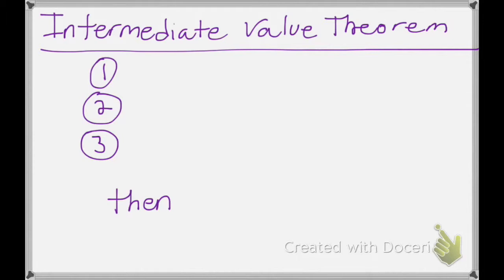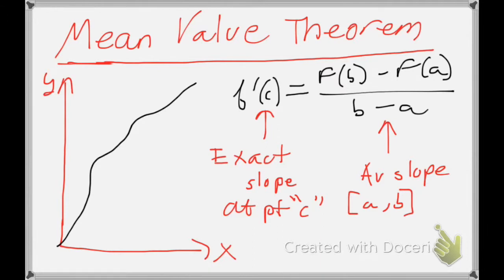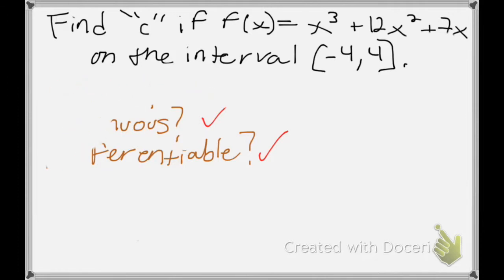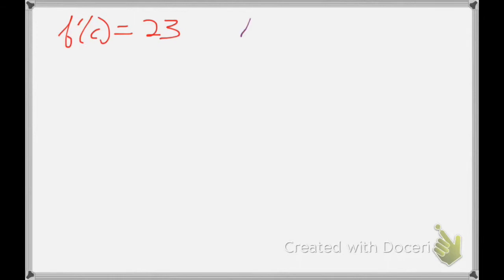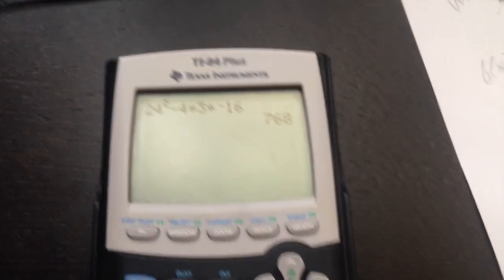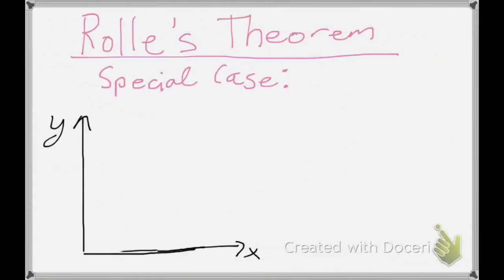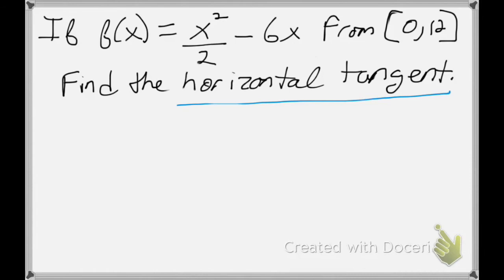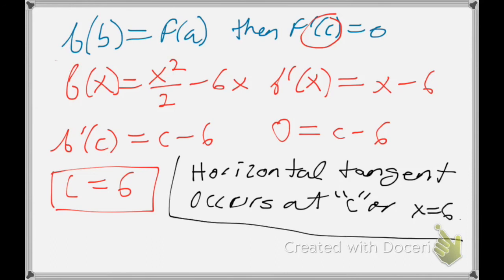Mean Value Theorem Project___ Francesco Martini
Francesco Martini
Class 3A Ms. Gaynor
AP Calc project
Mean Value Theorem
Rolle's Theorem